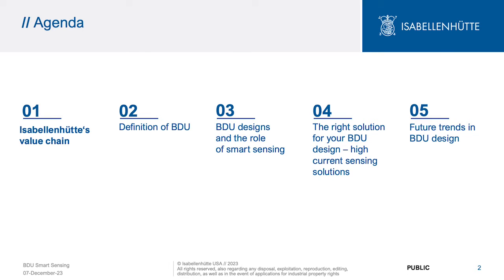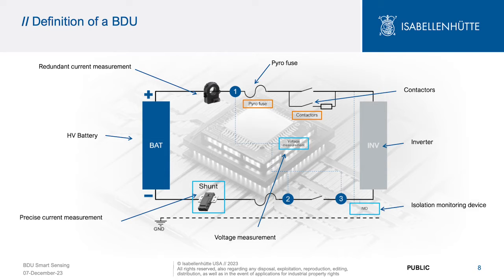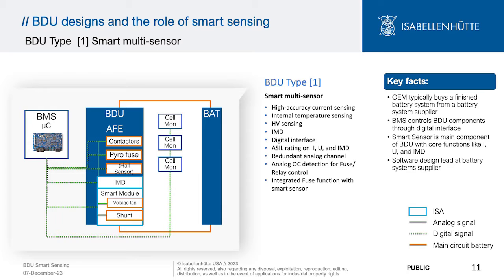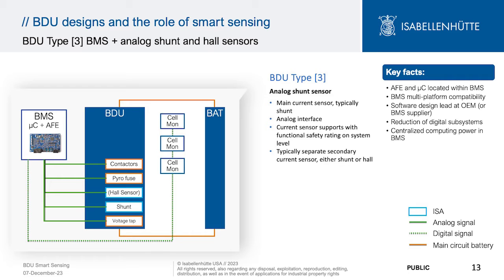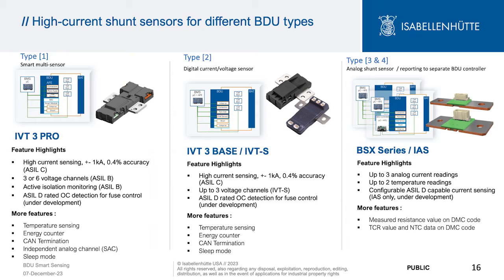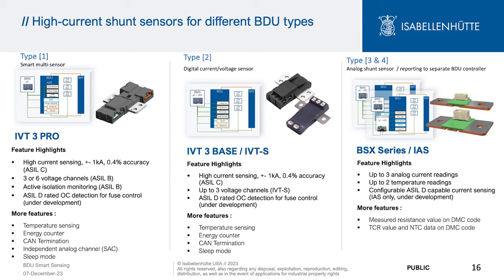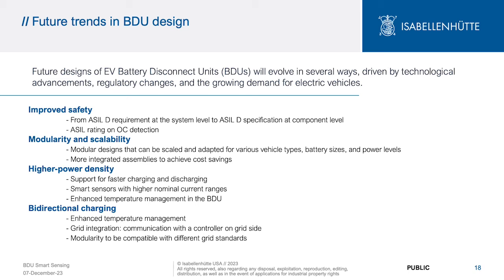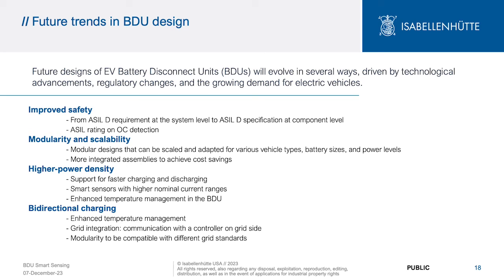Isabellenhuette BDU Smart Sensing Webinar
BDUs (battery disconnect units) are at the heart of electric vehicle (EV) safety — not only for occupants but for the protection of valuable circuitry throughout the vehicles.  As EV innovators explore ways to advance safety and performance goals (while shrinking BDU footprints) they are discovering the value of multi-function "smart sensors" designed under functional safety aspects for precision measurement and long life. Learn more about next-gen options in this detailed presentation.